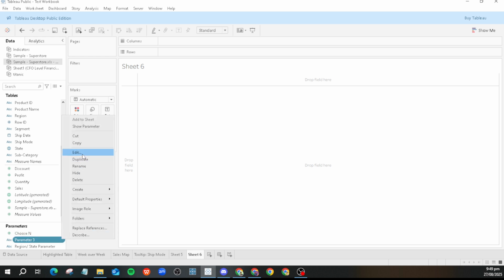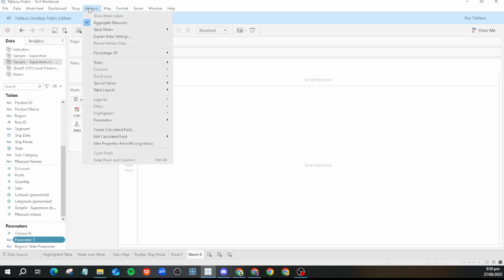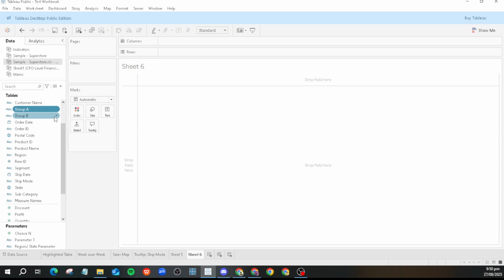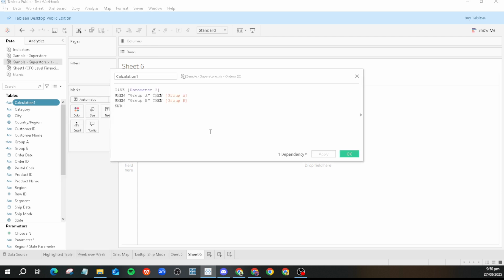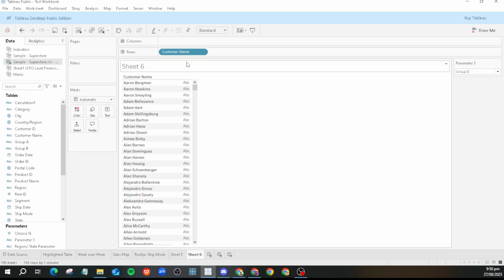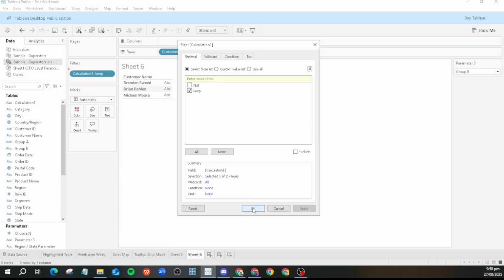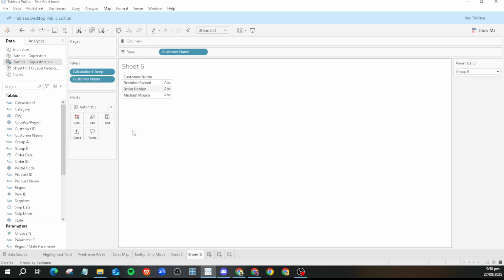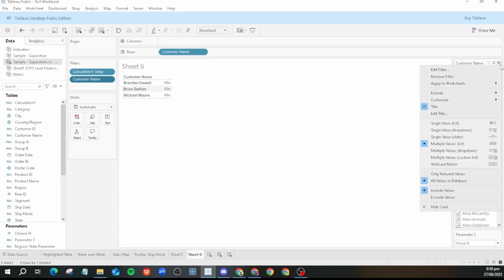How To Create Multiple Groups And Filter Within Each Group Tableau [2025 Guide]